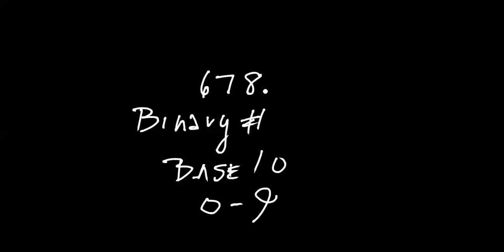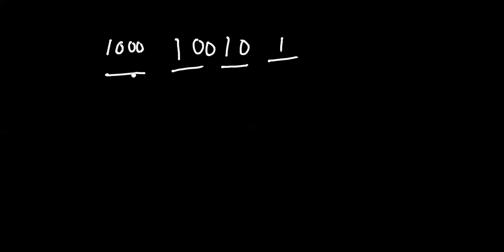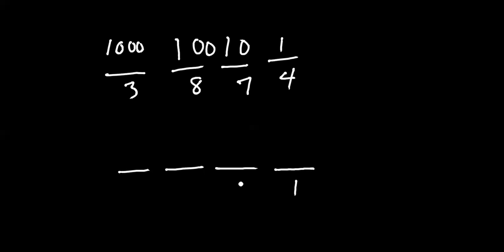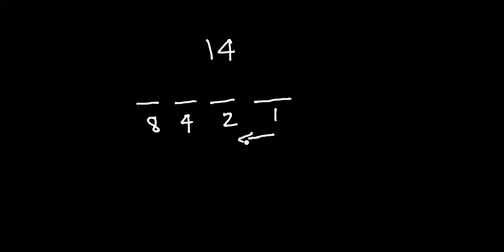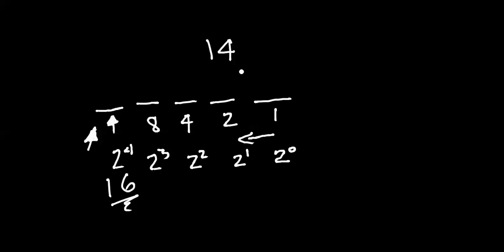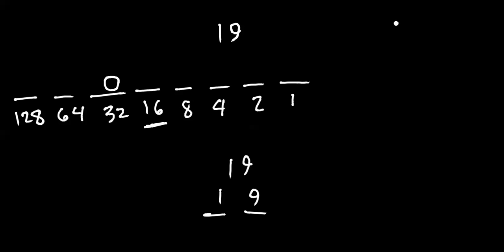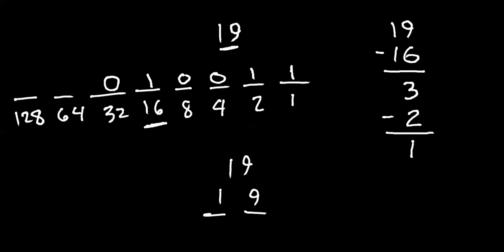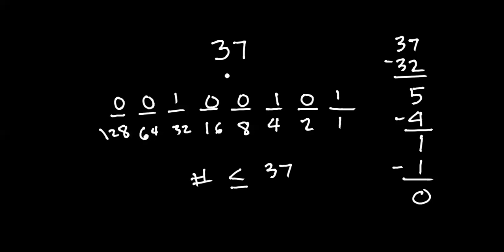Convert decimal numbers to binary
Convert decimal numbers to binary. A basic skill that is needed in any computer related field, especially in networking. We take a look at basic examples in this introduction to converting decimal numbers - base ten numbers to binary numbers which are base 2.